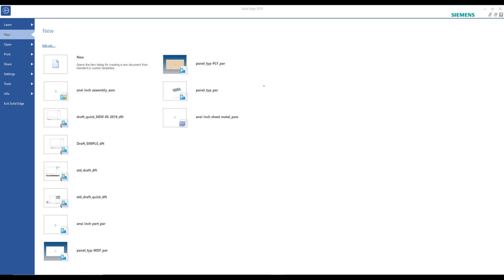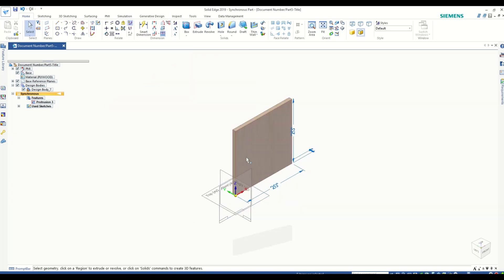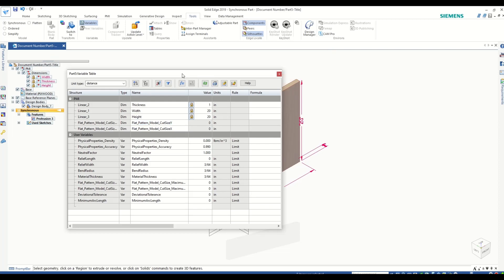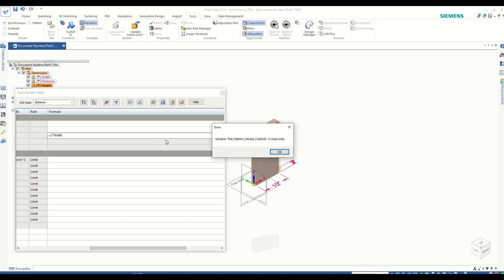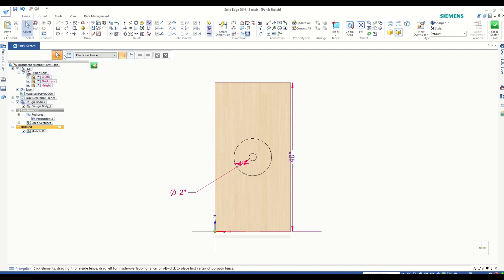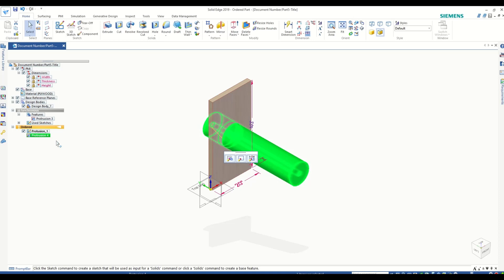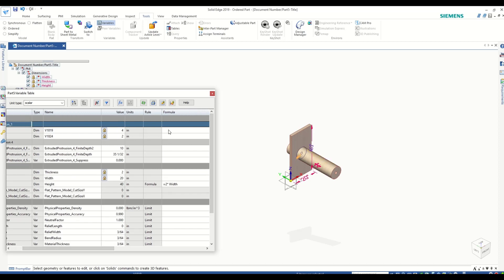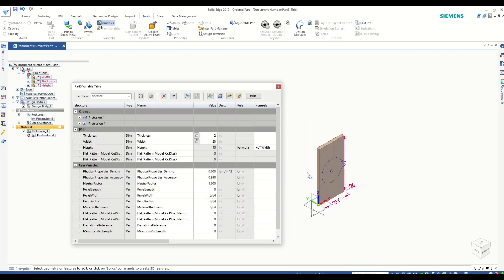Solid Edge- Variable Tables/Parametric Parts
This video demonstrates how to use variables table feature of Solid Edge to create and control parametric parts i.e. how to use variables and formulas to change feature dimensions and/or to suppress or unsupress features.